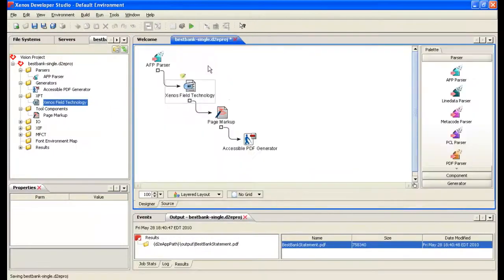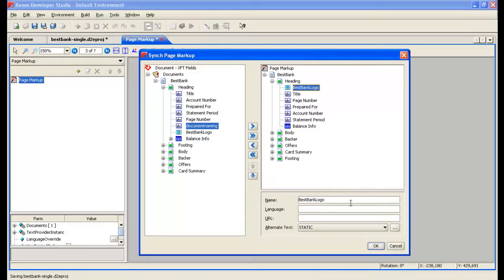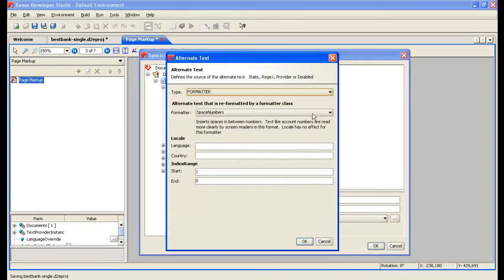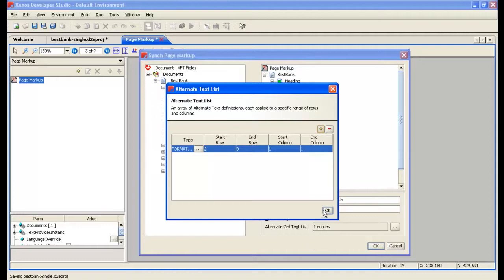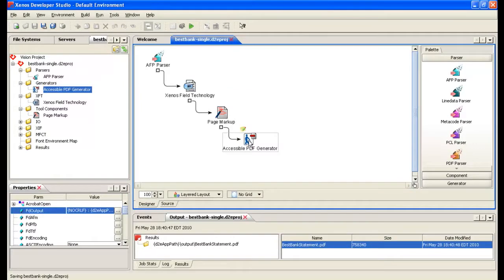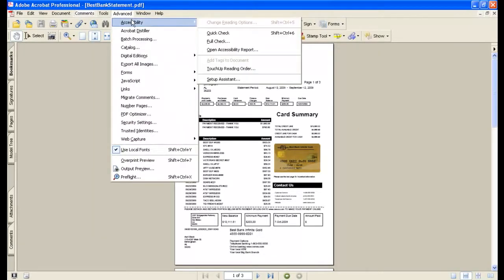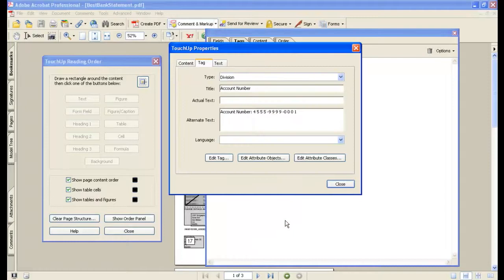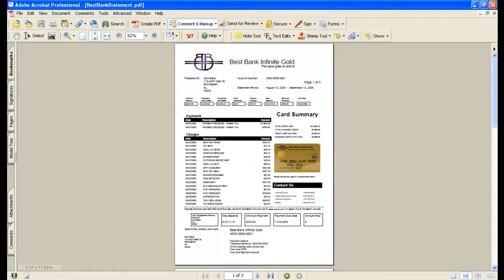Demo - Part 2: Xenos Axess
Enables organizations to transform high-volume print streams into PDF documents that are accessible, using assistive technology, for visually impaired customers.